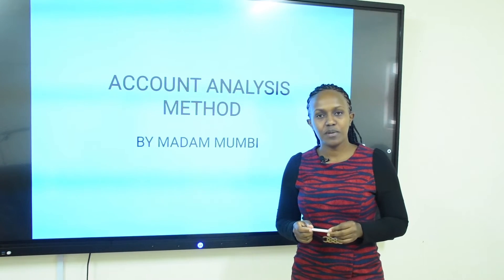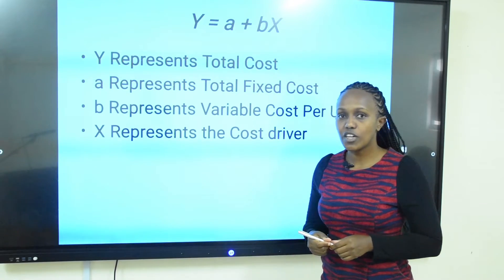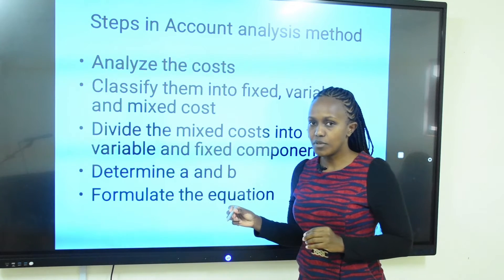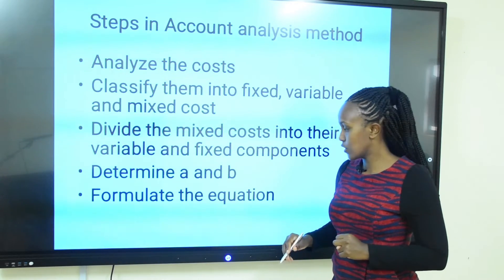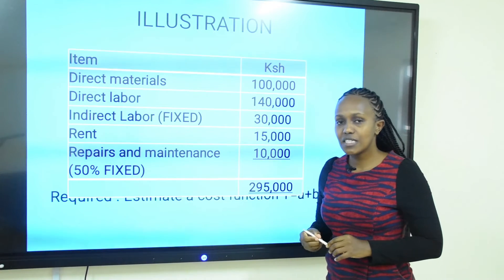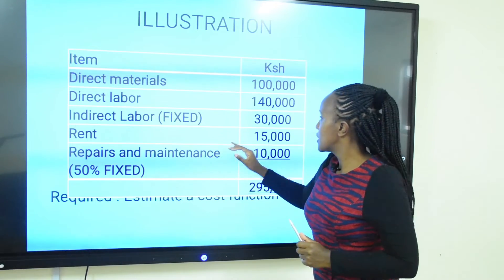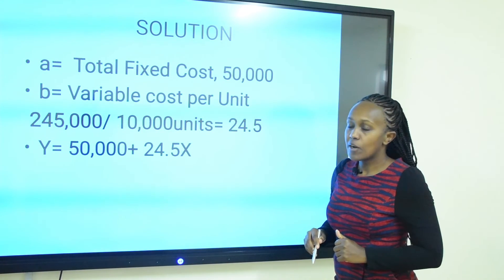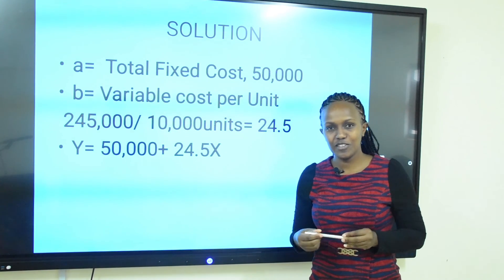Account Analysis Method of Cost Estimation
The video describes how to use account analysis method to estimate cost by formulating an equation of the form Y=a+bX